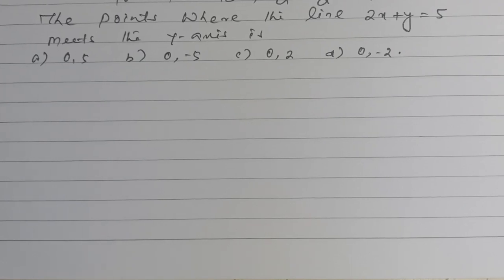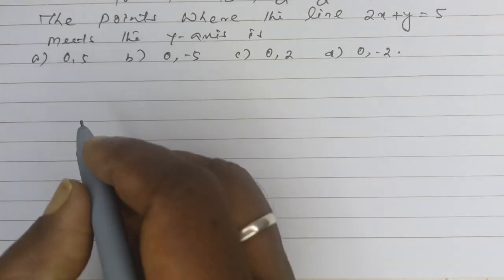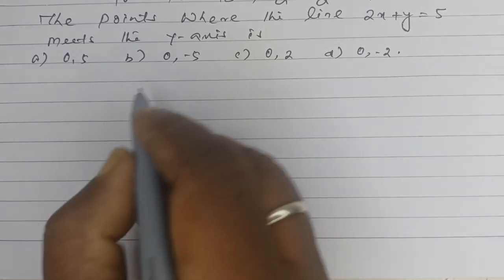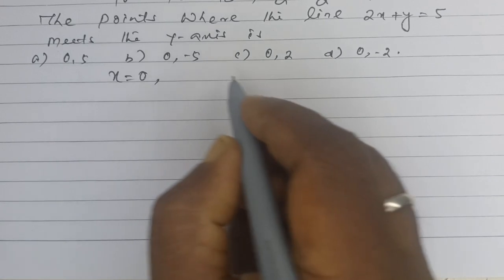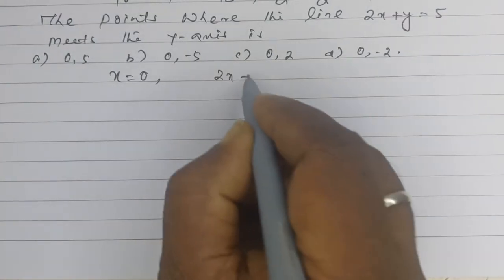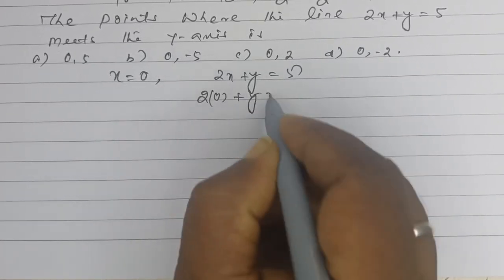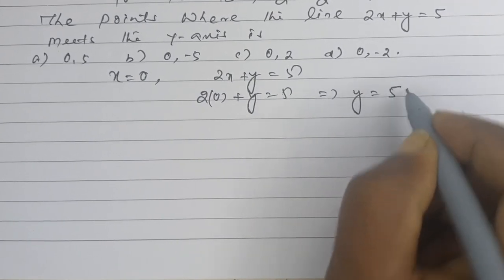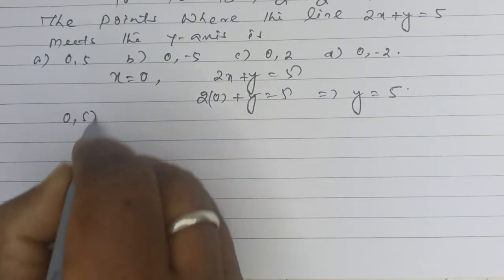75 Linear Equation X